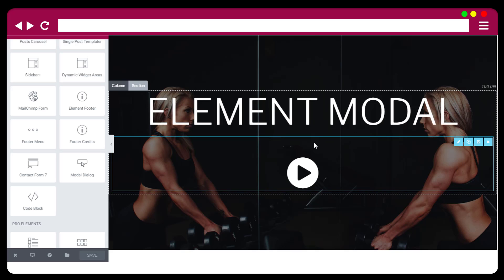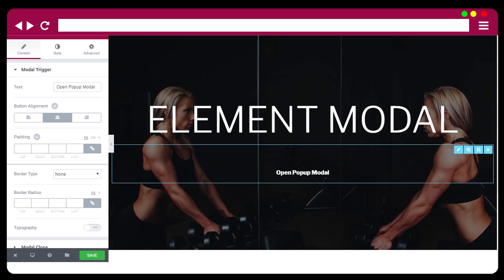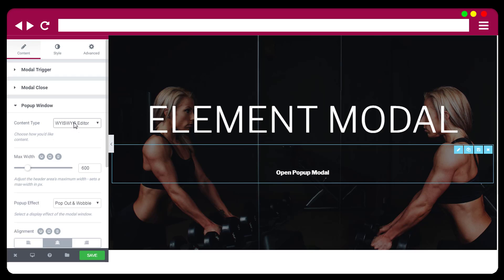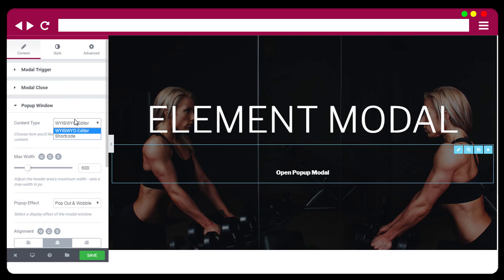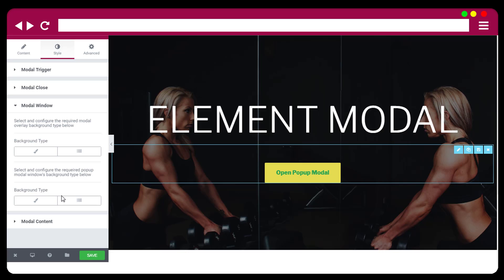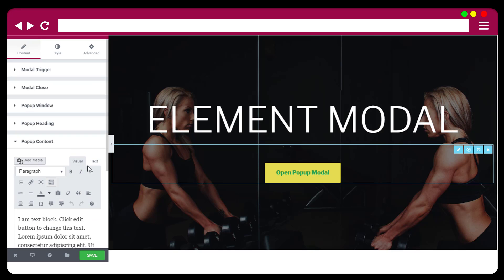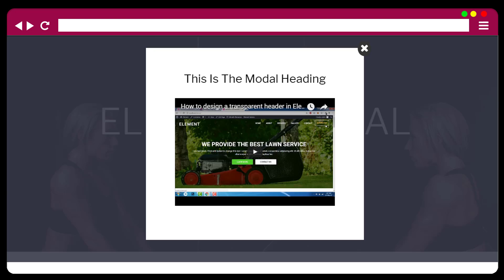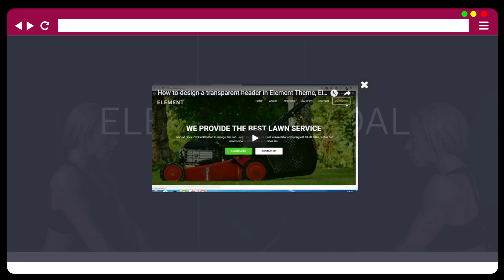Introduction Modal Element of Element Theme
This MODAL element will be available in Element Theme V. 1.0.7 onwards